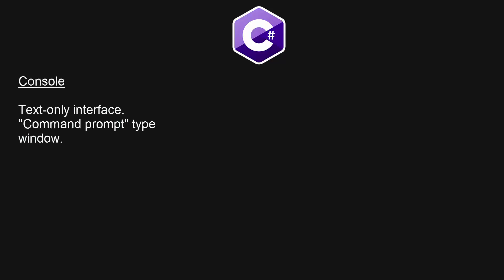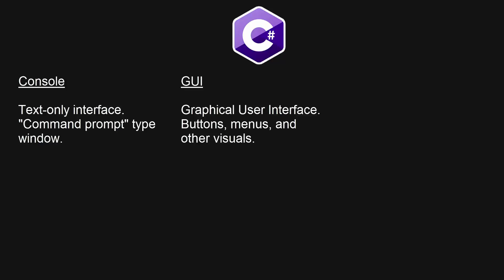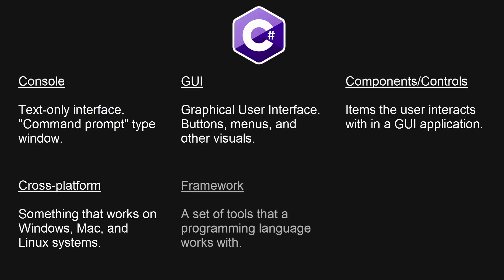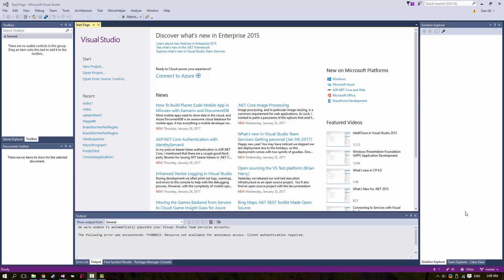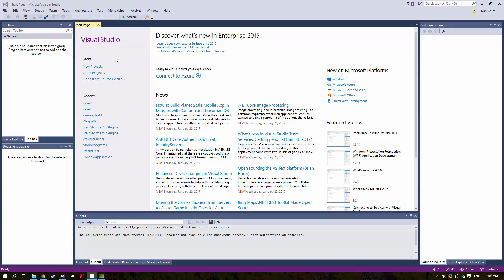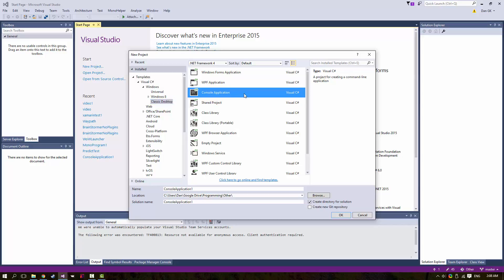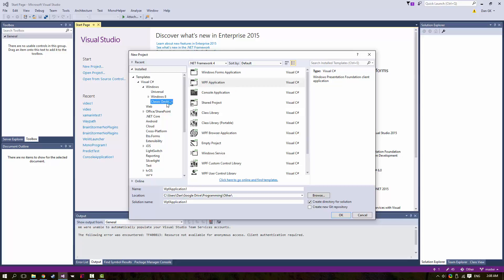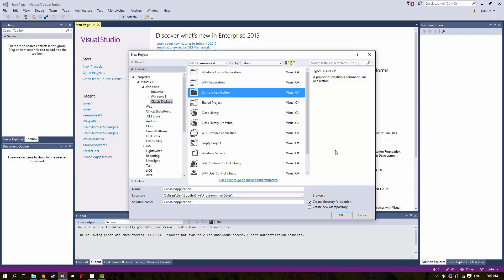[1] Coding C# for Total Beginners: Introduction, Terminology, and Visual Studio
This is the first video in a series about C# using the .NET framework on Windows using Visual Studio. This is just a brief introduction to the language, some terminology I'll be using frequently, and a short look at making a new project in Visual Studio.